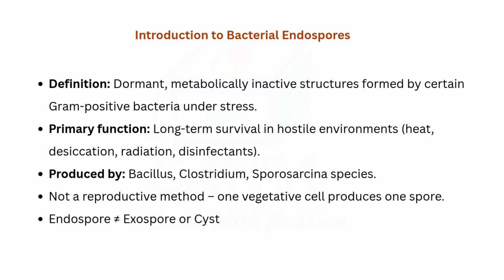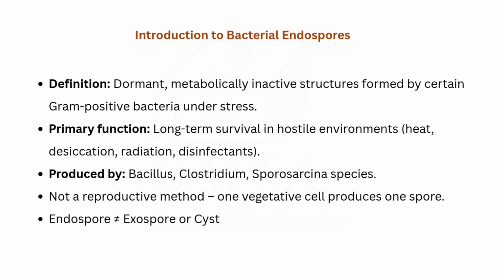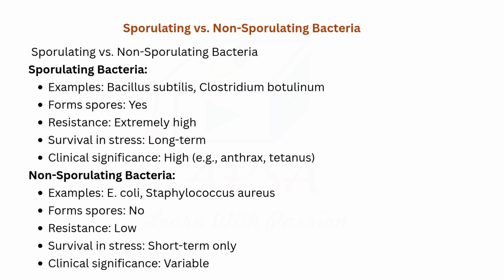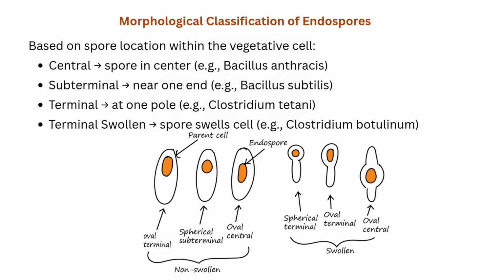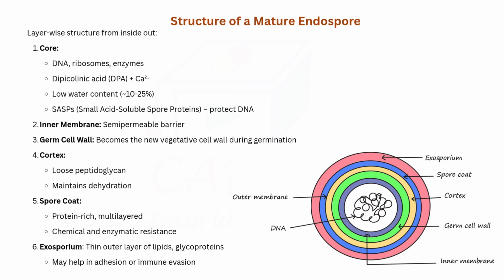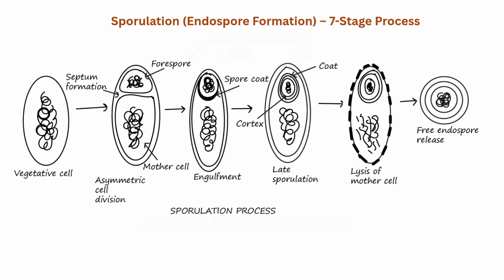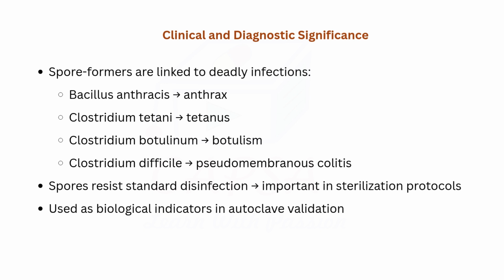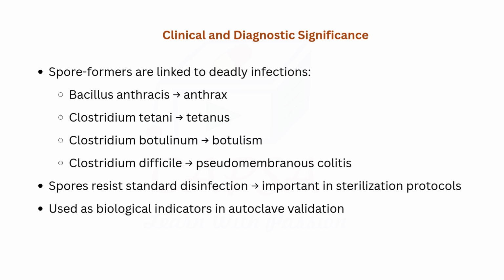Endospore Formation, Structure & Staining (Schaeffer-Fulton) | Microbiology Explained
Bacterial endospores are among the most resistant structures in microbiology — capable of surviving boiling, radiation, desiccation, and even disinfectants for thousands of years. In this video, we break down bacterial endospore structure, sporulation, and clinical significance in a simple, exam-friendly way.

🔬 What you'll learn in this video:
- What is a bacterial endospore and how it differs from fungal spores
- Endospore-forming genera: Bacillus and Clostridium
- Spore position and its diagnostic value (central, subterminal, terminal, terminal swollen)
- Layer-by-layer endospore structure: core, cortex, spore coat, exosporium
- Role of dipicolinic acid and calcium in spore resistance
- Step-by-step sporulation process (axial filament to mother cell lysis)
- Schaeffer-Fulton endospore staining technique
- Clinical importance: Bacillus anthracis, Clostridium tetani, Clostridium botulinum, C. difficile
- Why sterilization protocols are designed to destroy spores, not just bacteria

0:00 - Introduction to Endospores: Definition and Survival Capsule
0:40 - Endospore vs. Fungal Spore: Understanding Transformation vs. Multiplication
0:58 - Common Spore-Forming Bacteria (Bacillus & Clostridium)
1:12 - Significance and Incredible Durability of Endospores
1:49 - Comparing Sporulating vs. Non-Sporulating Bacteria
2:32 - Microscopic Identification: Central, Subterminal, and Terminal Spores
3:24 - Detailed Structure of an Endospore (Core, Cortex, Coat, Exosporium)
4:27 - The Step-by-Step Process of Sporulation
5:19 - Endospore Staining Technique: The Schaeffer-Fulton Method
5:56 - Clinical Importance and Pathogens (Anthrax, Tetanus, Botulism)
6:56 - Conclusion and What's Coming Next

📌 This lecture is ideal for microbiology, MBBS, nursing, pharmacy, and biotechnology students preparing for exams or building strong fundamentals in bacterial cell structure.

👍 If you found this helpful, hit LIKE

Channel: CAPSA